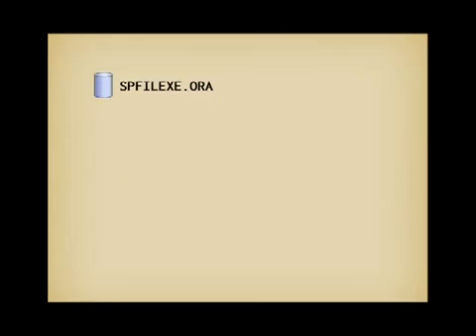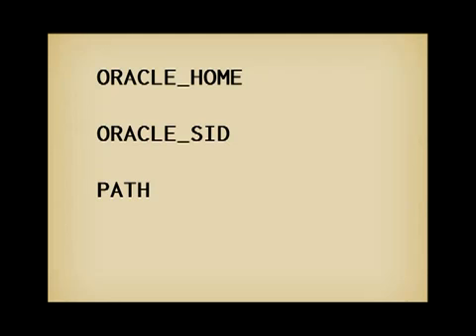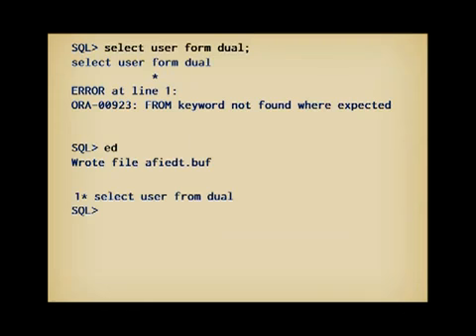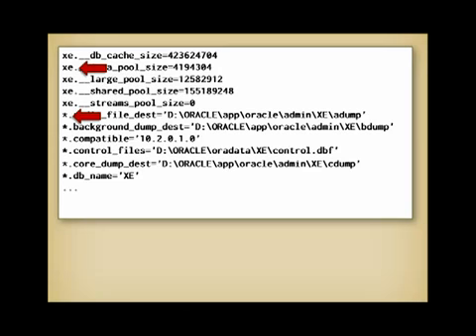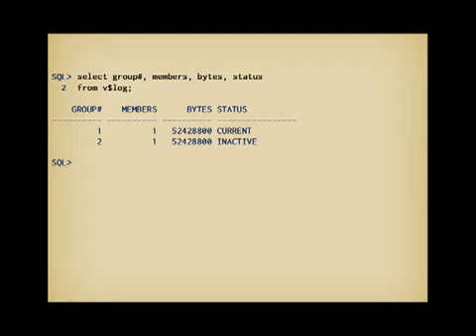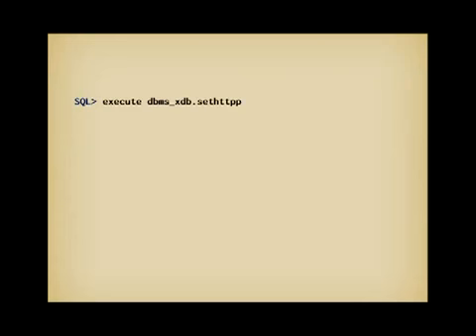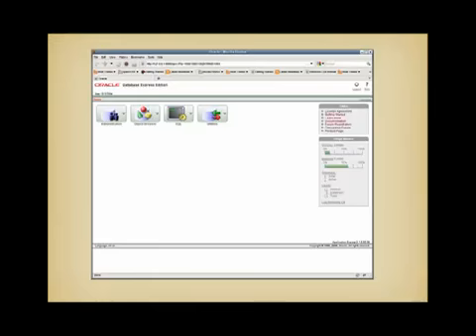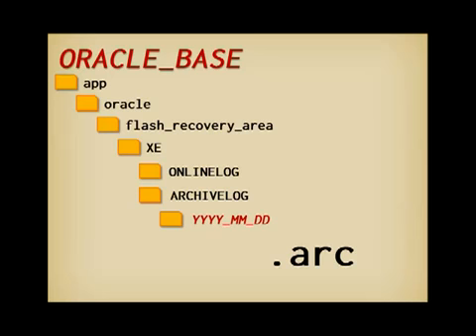YouTube Oracle DBA Lite an introduction to Oracle administration part 2